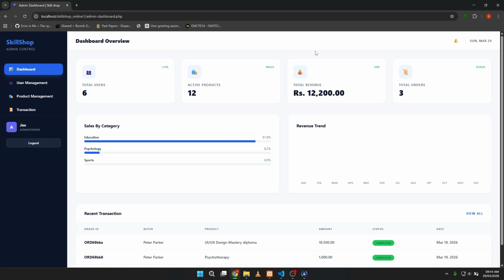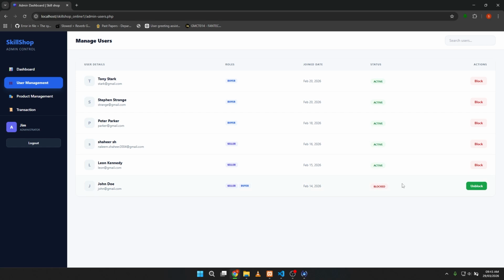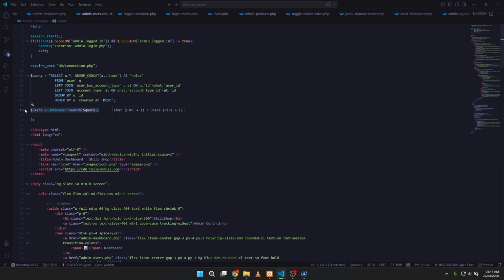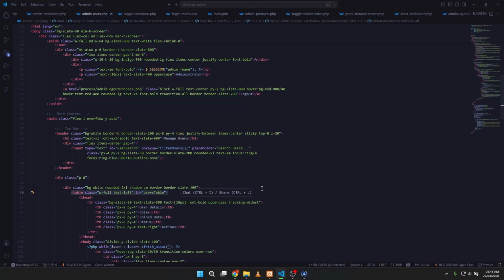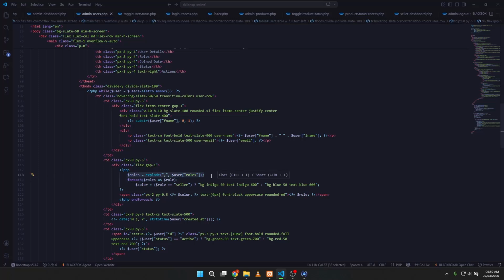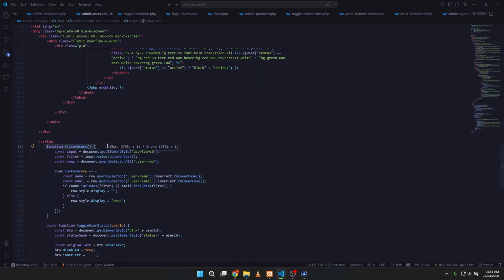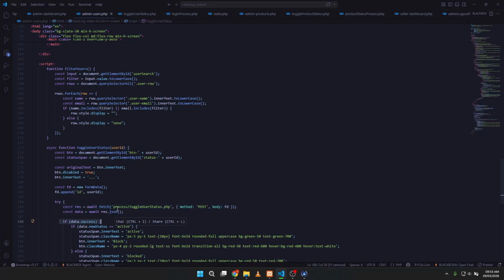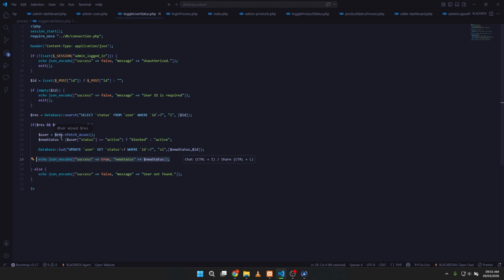Web Project I | Task 43 | Semester 01 | M. N. M. SHAHEER | Java Institute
Project : Design a responsive manage users page using HTML, CSS, JavaScript and Tailwind and program the user blocking process
9001:2015 certified institute and registered under the Tertiary and Vocational Education Commission (P01/0537). In